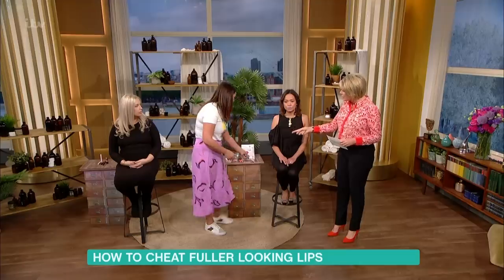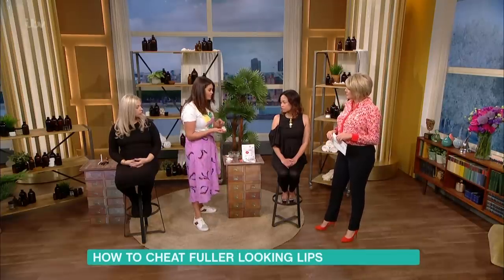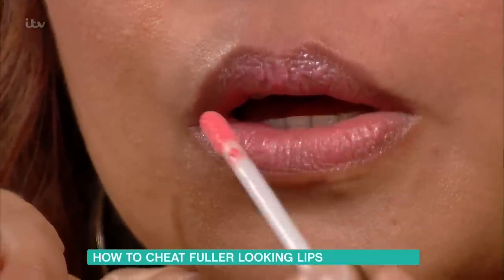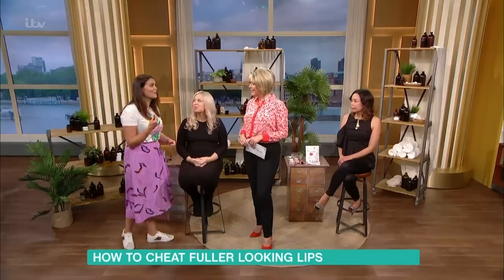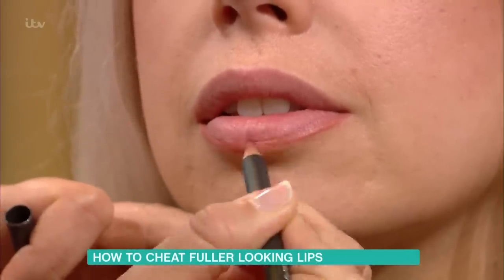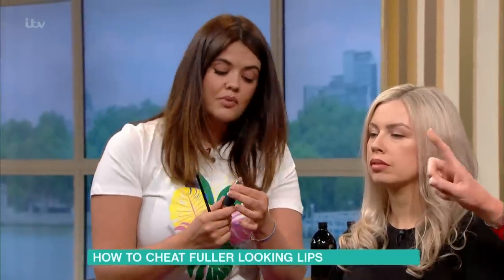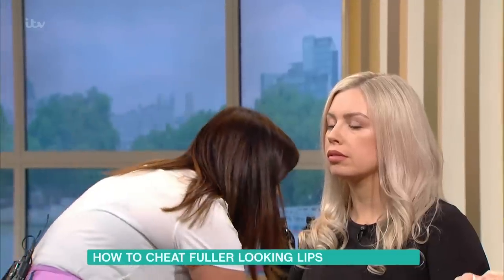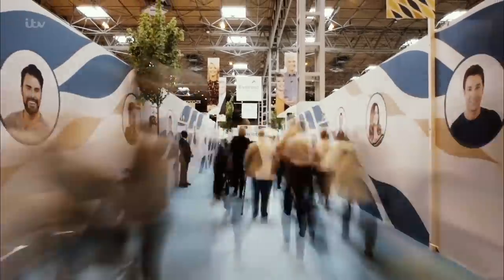How to Make Your Lips Look Fuller | This Morning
Do you fancy a gorgeous pout without the use of injections? From masks to primers to plumping glosses, Bryony’s sharing her tips and must-have products to create the look of fuller lips.